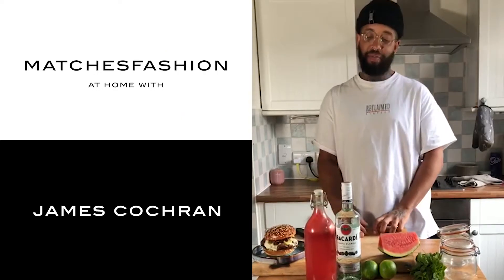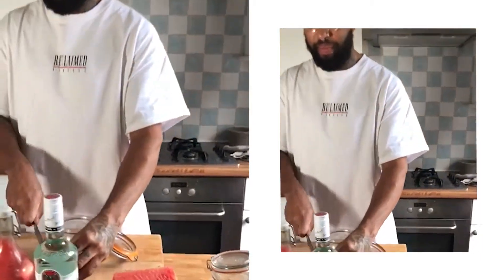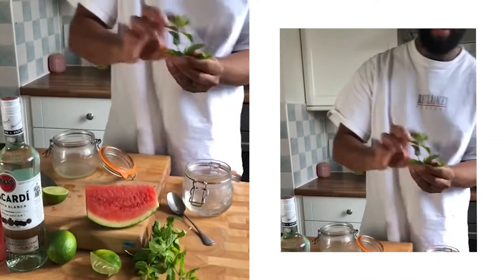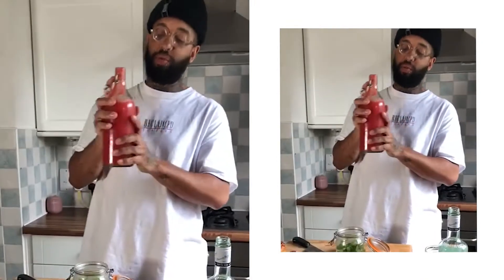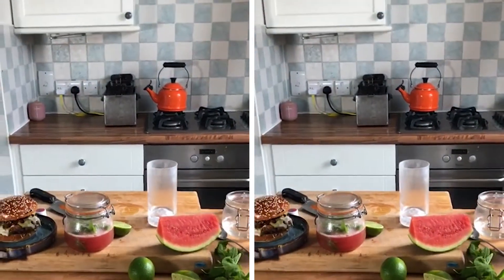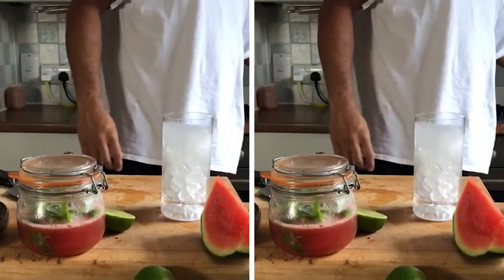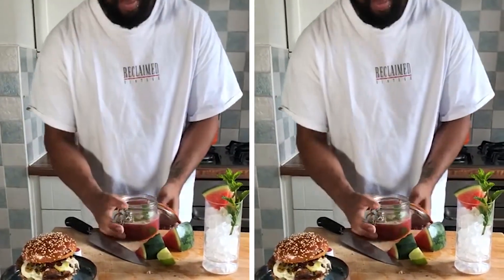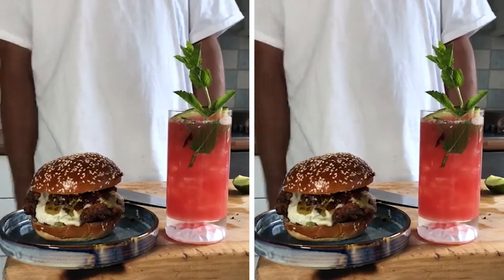At Home With James Cochran | MATCHESFASHION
Ever wondered how to make a watermelon mojito? For the next instalment of our At Home With video series – where our friends, partners and designers share activities, tips and tricks that you can try at home – executive chef from 12:51, James Cochran, shows us how to make a delicious, refreshing watermelon mojito – a perfect accompaniment to his buttermilk fried chicken and blue cheese burger. What’s your go-to meal and cocktail pairing?